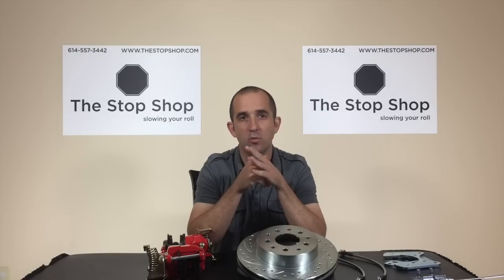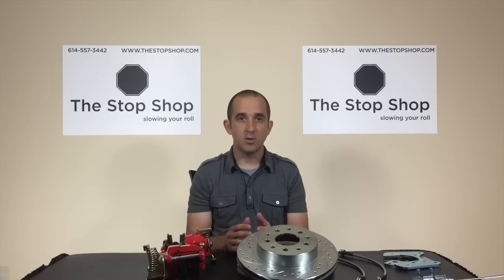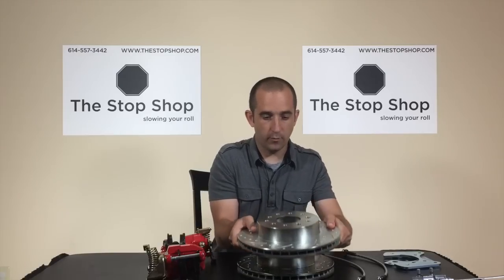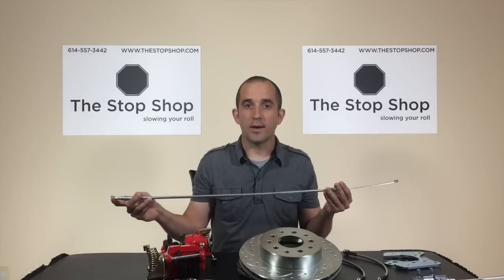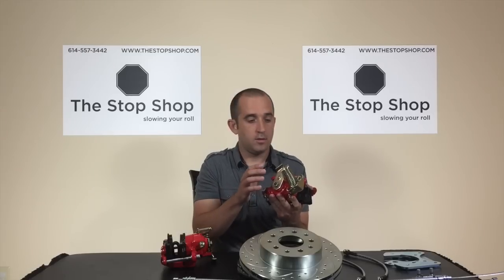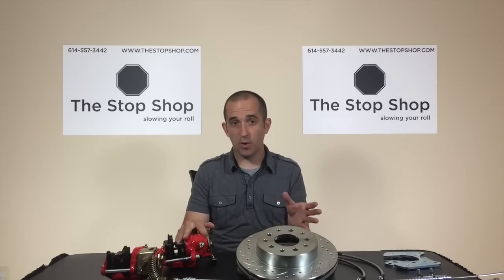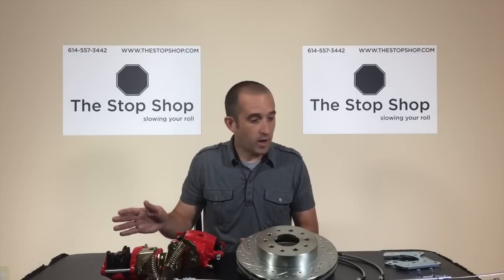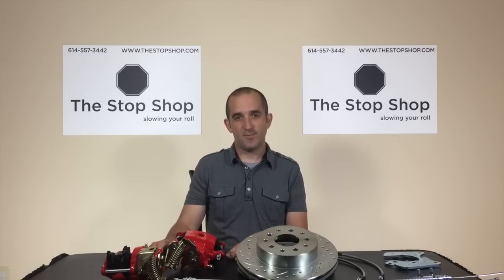Rear Disc Conversions - What You Need to Know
This video covers what you need to know before ordering a rear disc brake conversion kit, what options are available (from us or most other retailers) and what the most common issues are after install so that you can avoid them.